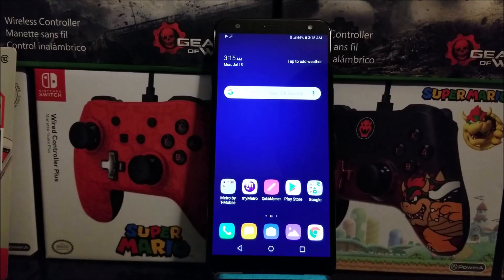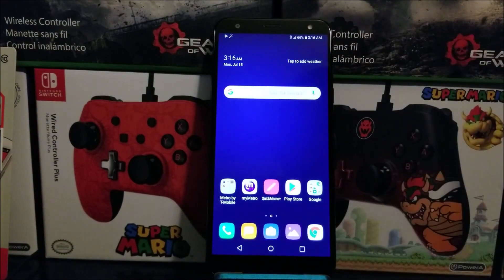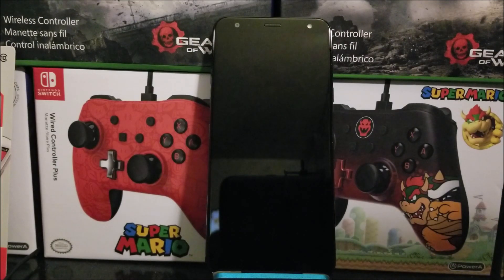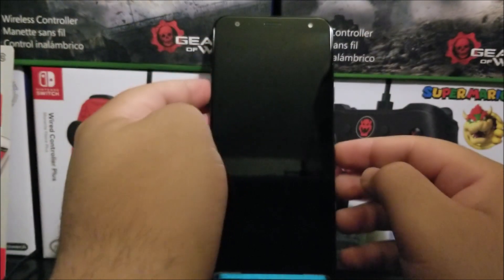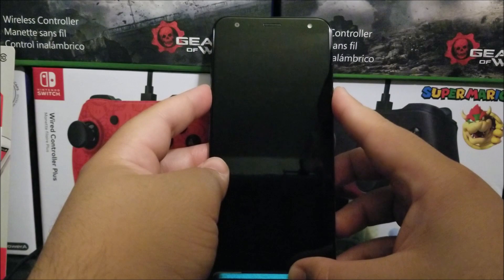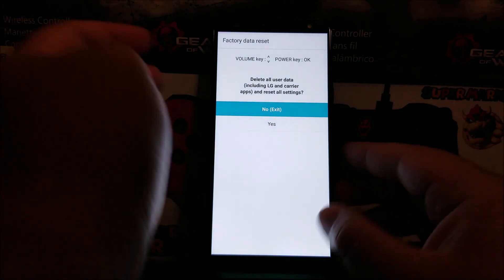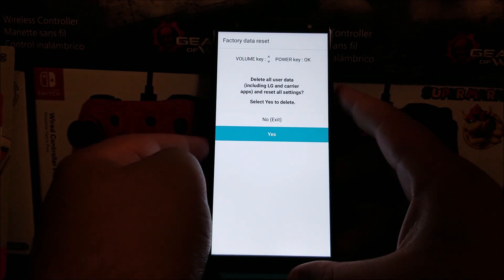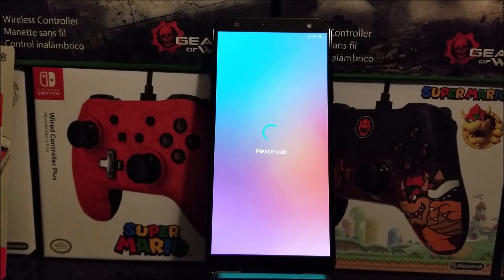Metro by T-Mobile LG K40 Hard Reset "Master Reset" (How To)